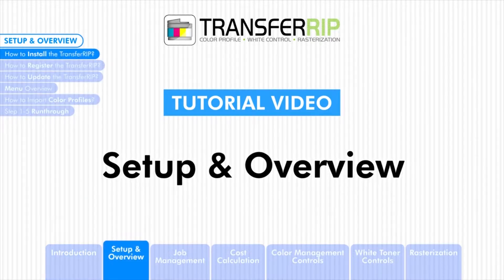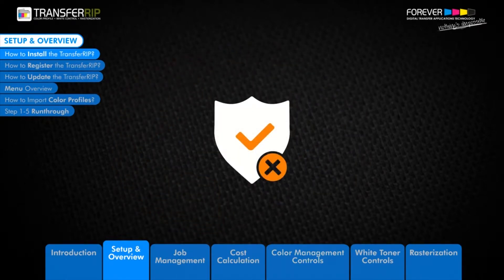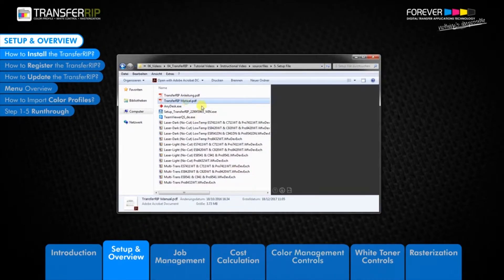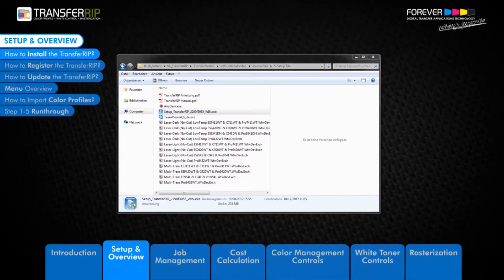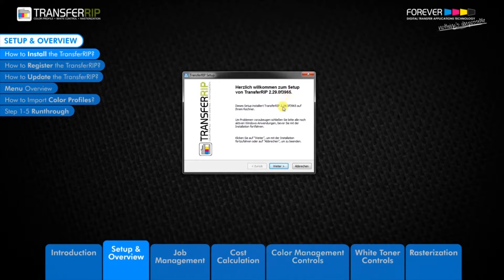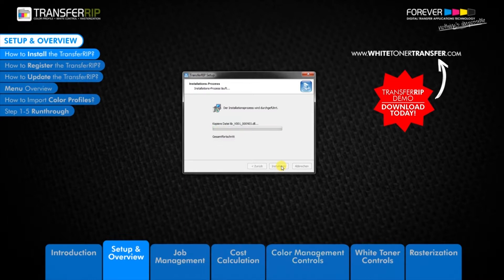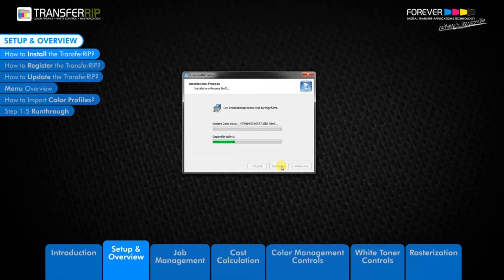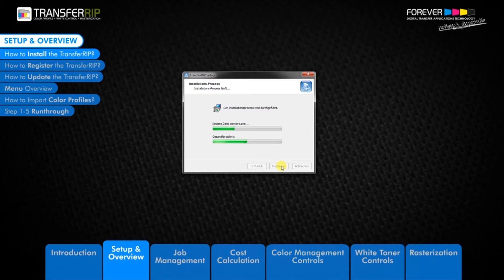Transfer RIP Software Part 2.1 - How to install Transfer RIP